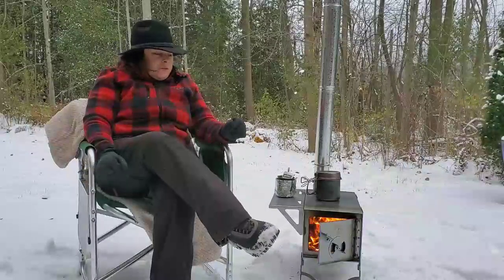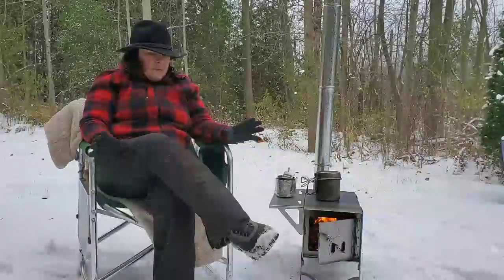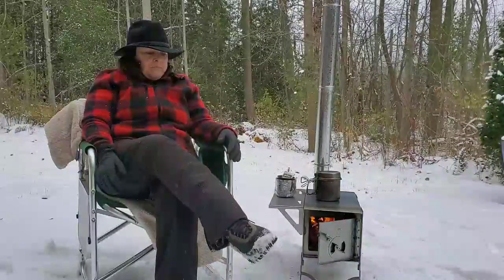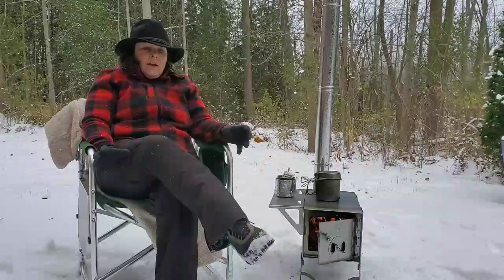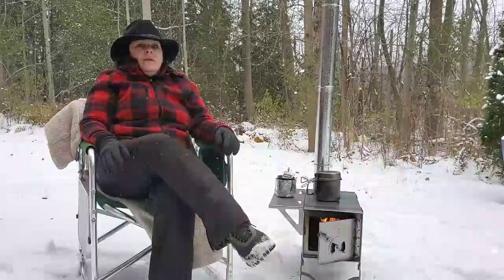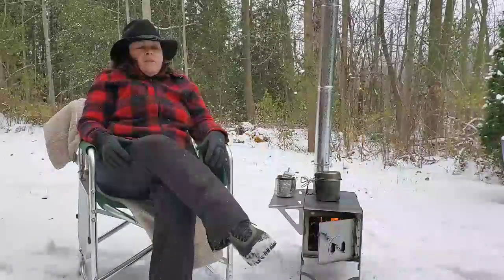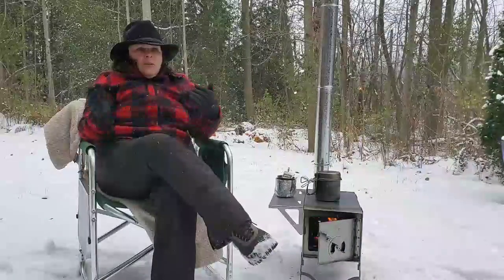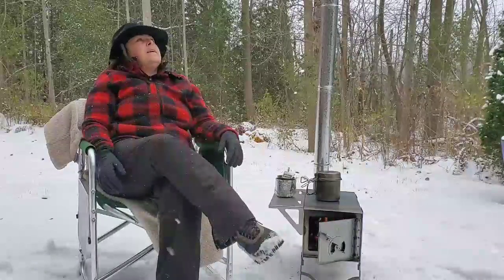Kni-Co Trekker tent stove first burn